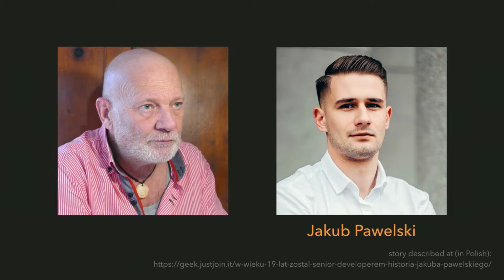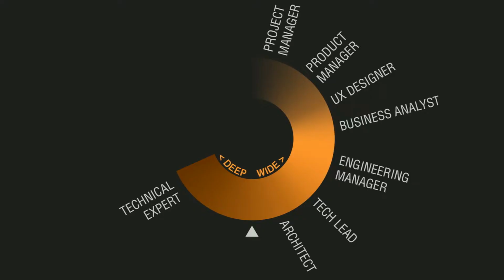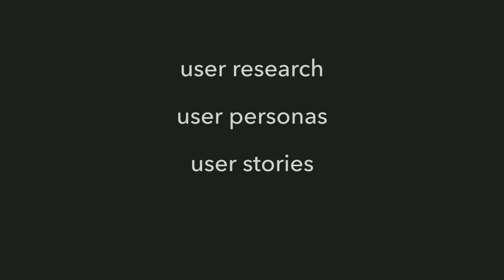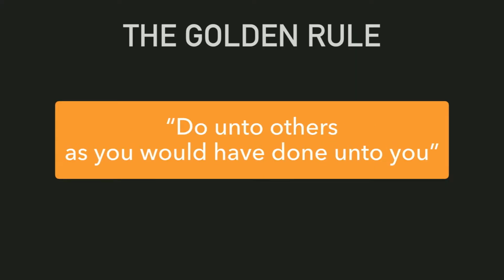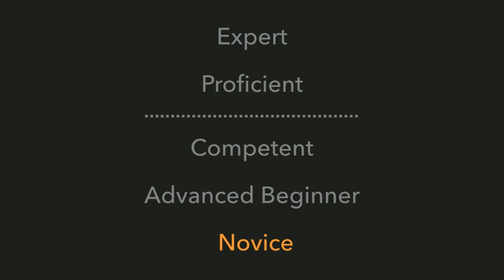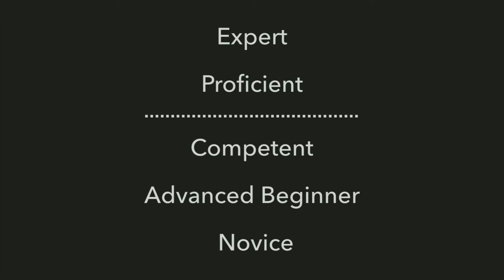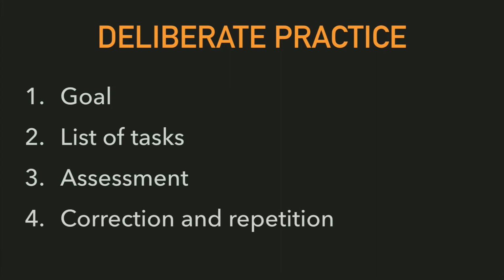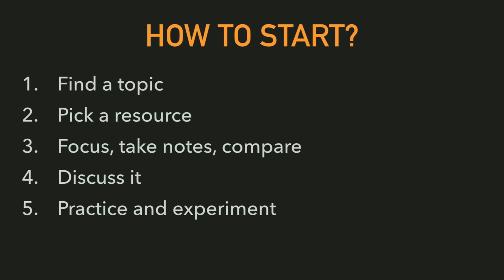DPC2019: Senior Developer Development - Szymon Skórczyński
"Senior Developer Development by Szymon Skórczyński

Each developer is, was or (most probably) will be a senior developer. Many seniors wonder about choosing the right career path - one can become a manager, an architect or an engineering expert - just to name a few options. There is a bunch of non-technical skills which are very helpful or even essential if one thinks about progressing their career in any of those paths.

For more than 3 years I have been helping senior developers shape their career plans and work on gaining knowledge, skills and experience they need to grow professionally. In my talk, I recommend skills which every ambitious senior engineer should gain and I give advice on how to learn them efficiently.

What you'll learn from this talk:

You will learn about versatile skills senior software developers should gain. These include:
- Understanding the business and having holistic view on software engineering.
- Peopleware.

About Szymon Skórczyński

Szymon started coding when he was 11 and since then he had known he was going to develop software for a living. Currently, he leads a software development team at Schibsted Tech Polska. His responsibilities include (among others): advocating the best software development techniques, taking care of software quality, work satisfaction, and developers' personal growth as well as translating business needs into technical tasks. Besides, he codes in PHP and he shares his knowledge - on blogs, at conferences, and at workshops.